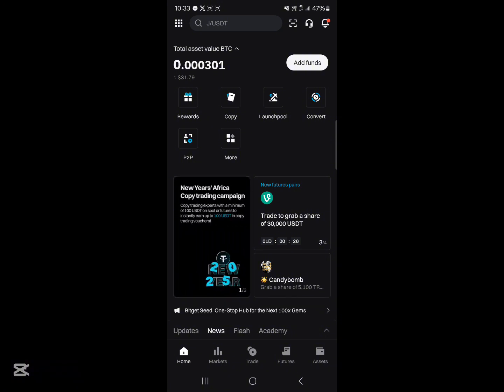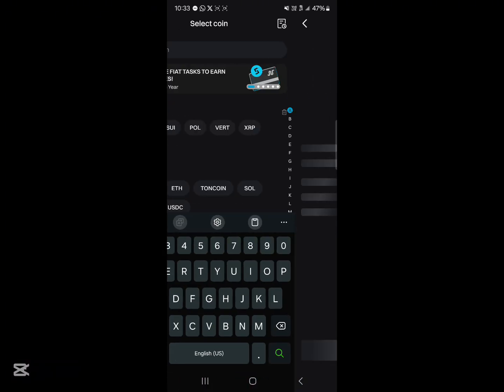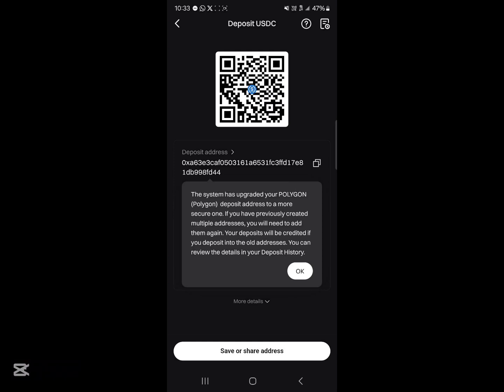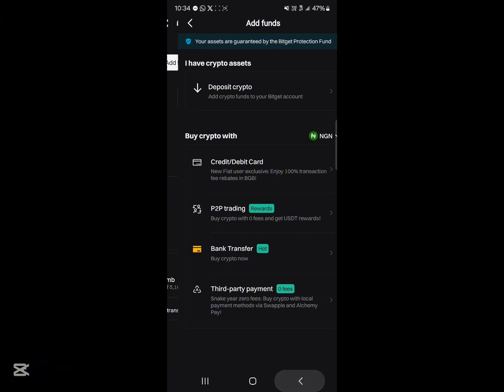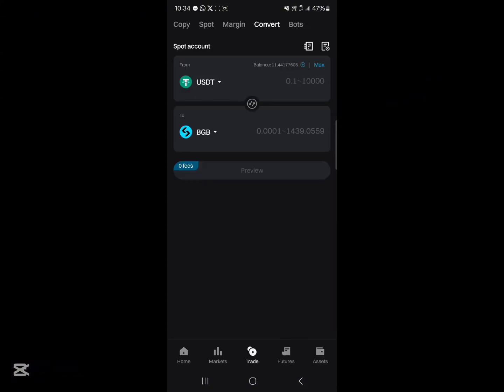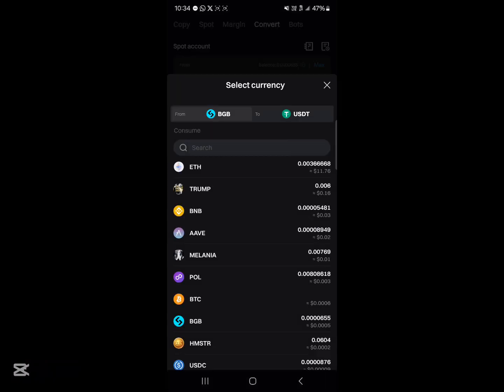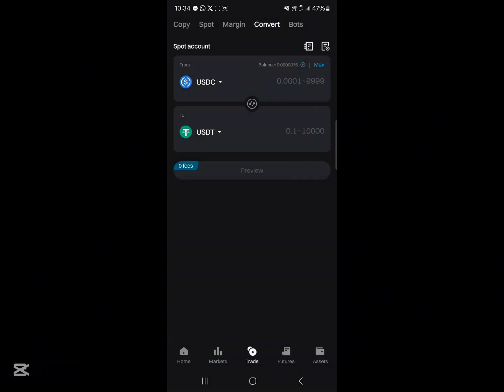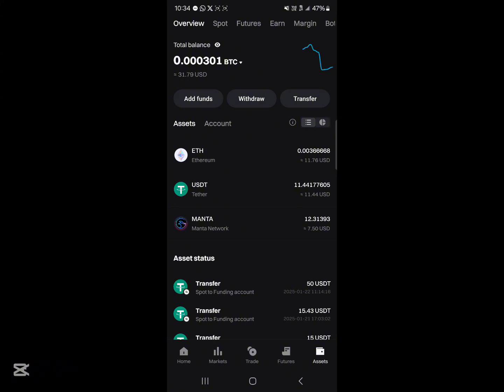How to Convert USDC to USDT on Bitget (Step by Step)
In this quick video I will show you How to Convert USDC to USDT on Bitget (Step by Step). Don't have a Bitget account yet?

Learn the step-by-step process of converting USDC to USDT on Bitget in this comprehensive tutorial. Discover how to navigate the Bitget platform efficiently, ensuring a smooth conversion experience. This guide covers everything from accessing your wallet to executing the conversion, making it easy for both beginners and experienced traders. We'll also explore the benefits of converting USDC to USDT and why it's a popular choice among cryptocurrency enthusiasts. Additionally, gain insights into converting other cryptocurrencies like BTC to USDT on Bitget and compare the process with other exchanges such as Binance. Whether you're looking to transfer USDT from Bitget to Bybit or exploring other conversion options, this video has you covered. Master the art of cryptocurrency conversions and optimize your trading strategy with our expert tips and tricks. Don't miss out on this essential guide for anyone looking to maximize their crypto trading potential on Bitget and beyond.